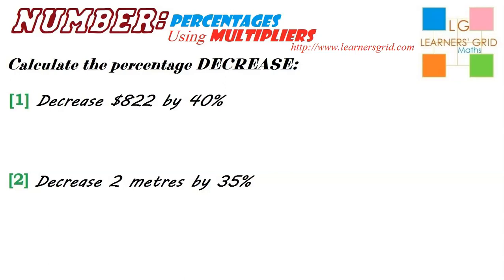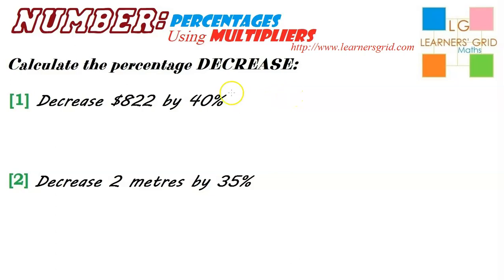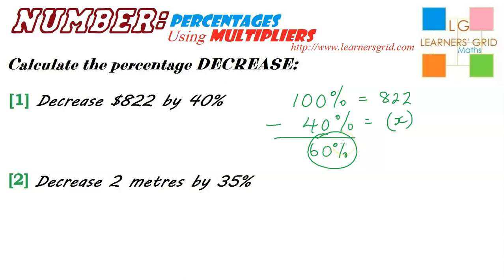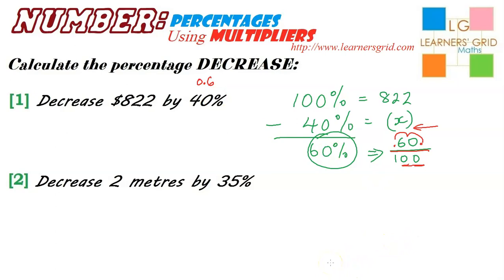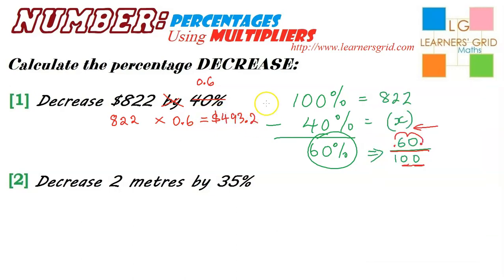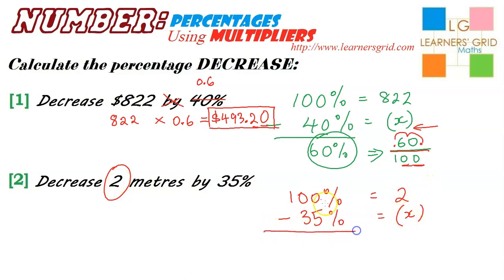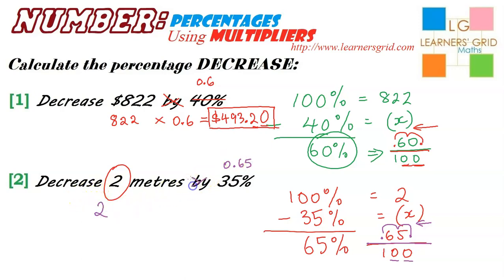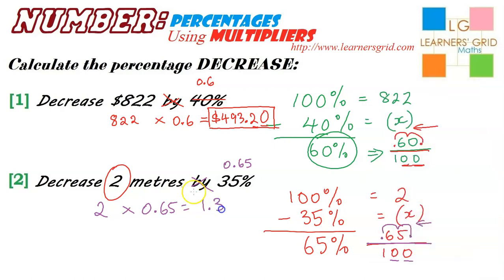PERCENTAGES - decreases using MULTIPLIERS, Tutorial 1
A step-by-step tutorial to demonstrate how to use multipliers to calculate percentage decreases.  You will need a calculator.